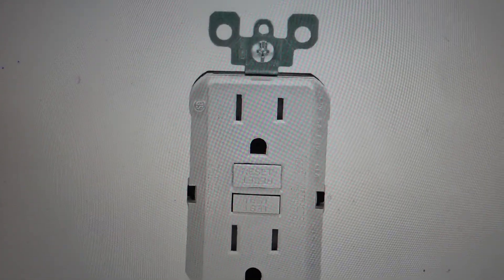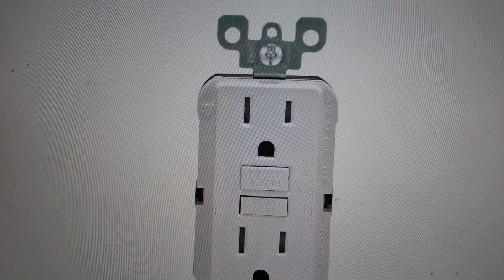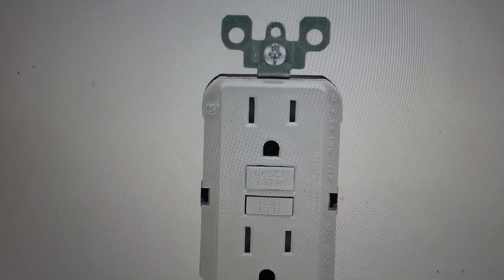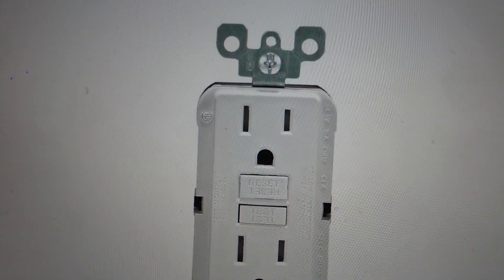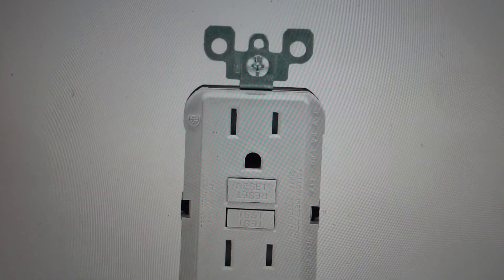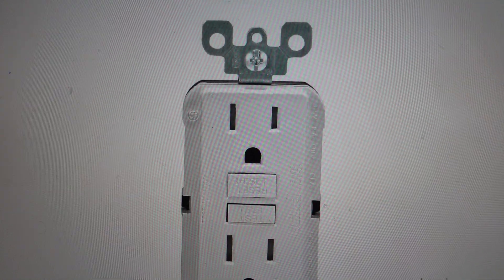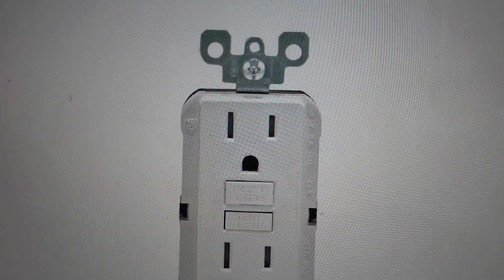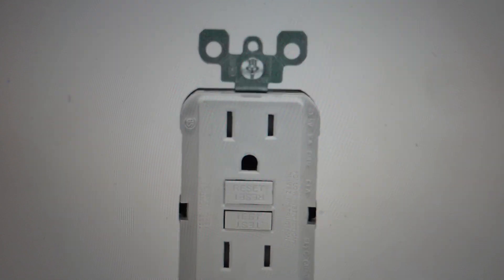When would you use a GFCI outlet?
High quality GFCI outlets